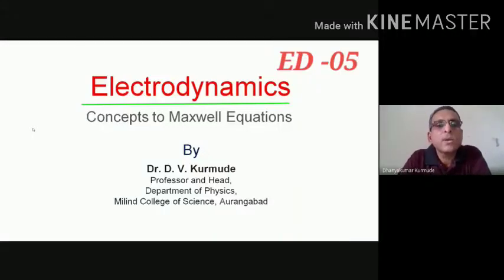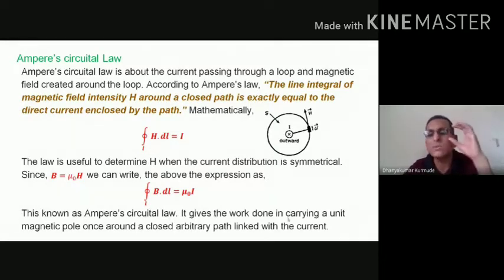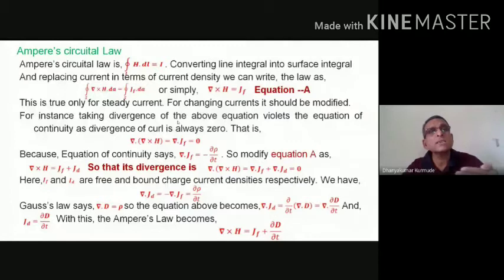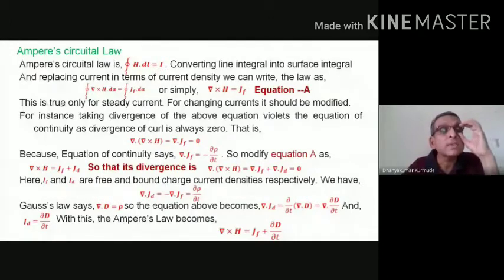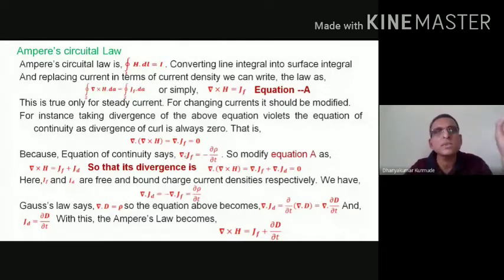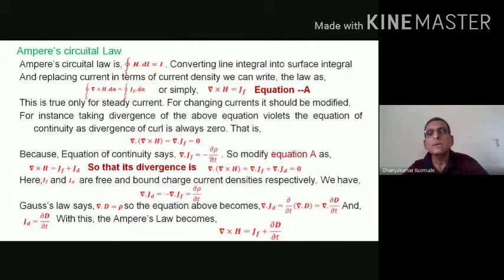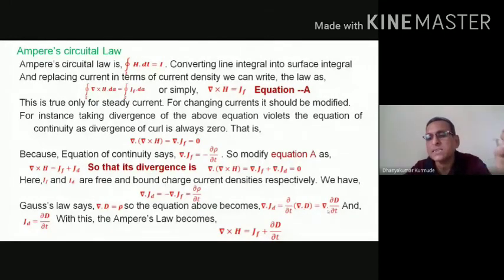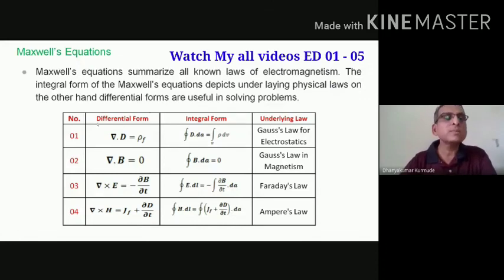Concepts In Electrodynamics ED - 05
Ampere's circuital law, Modified Ampere's circuital law, Maxwell's explained